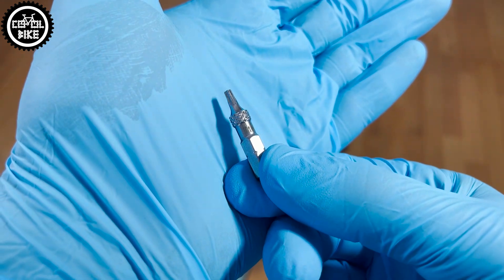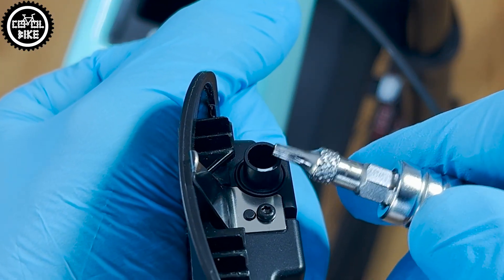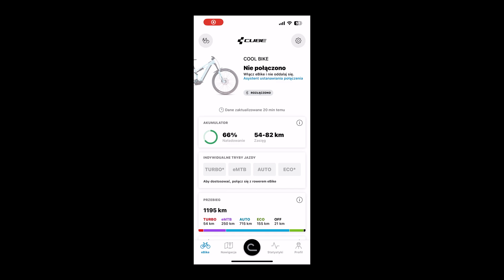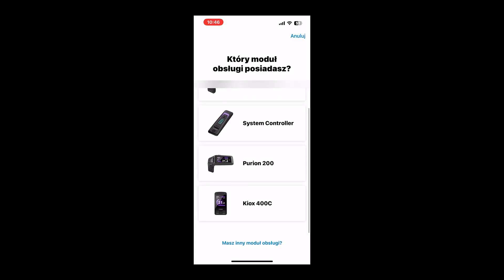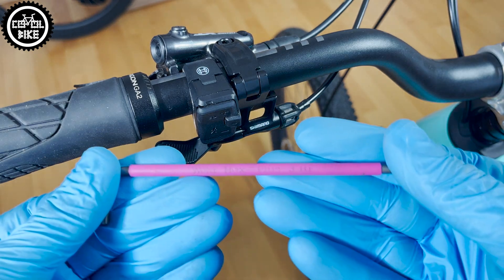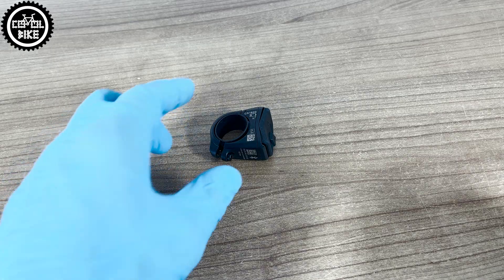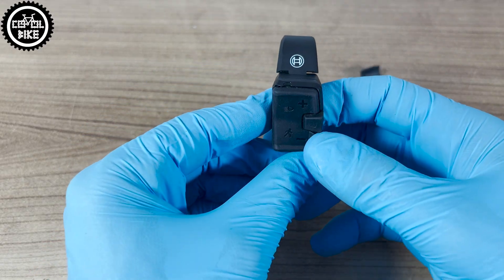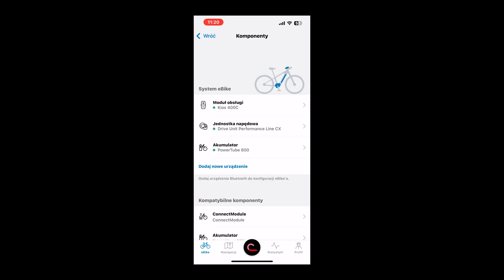HOW TO INSTALL BOSCH KIOX 400C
Here's a guide how to replace your Bosch System Controller with the new KIOX 400C (BRC3200) DISPLAY.

➡️LINKS FROM THE VIDEO:

0:00 Introduction
0:11 1. TURNING OFF THE ALARM
0:32 2. UNSCREENING THE CONTROLLER
0:42 3. CONNECTING KIOX 400C
0:54 4. INSTALLING KIOX 400C
1:37 5. REINSTALLING MINI REMOTE
2:39 KIOX 400C Looks